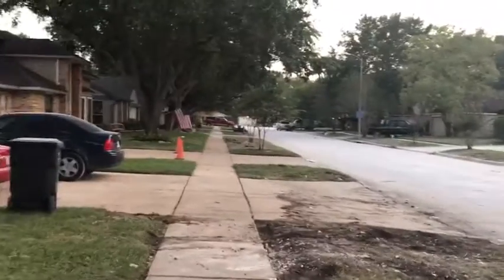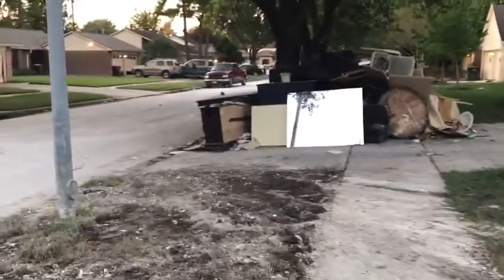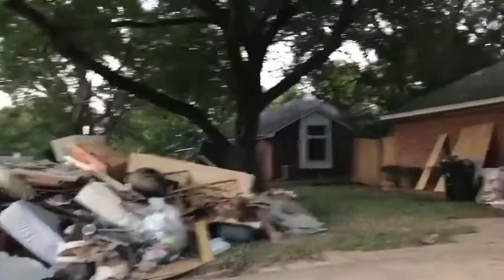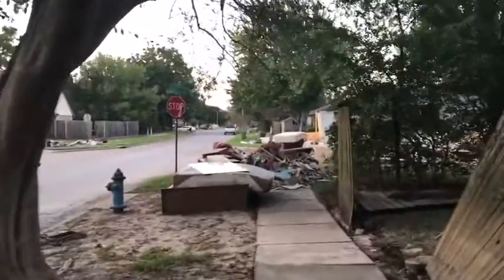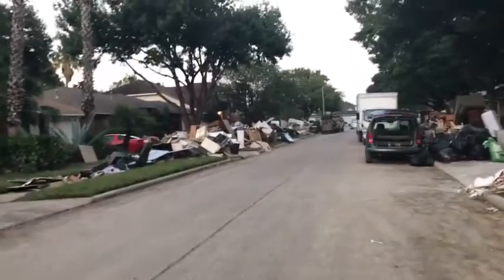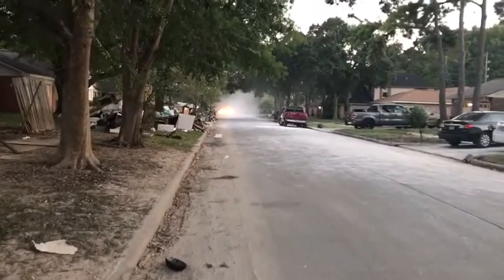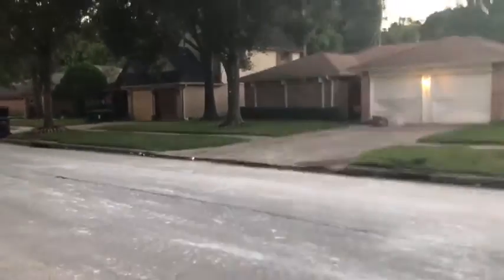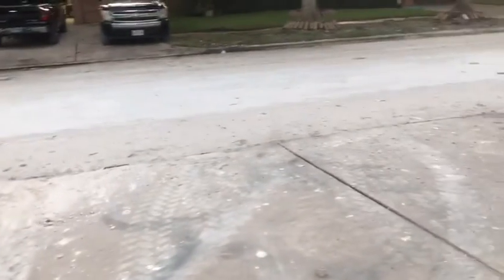Houston Harvey Aftermath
This is the aftermath of my parent's neighborhood and house post Harvey. Prayers and good thoughts are also appreciated. ❤️❤️